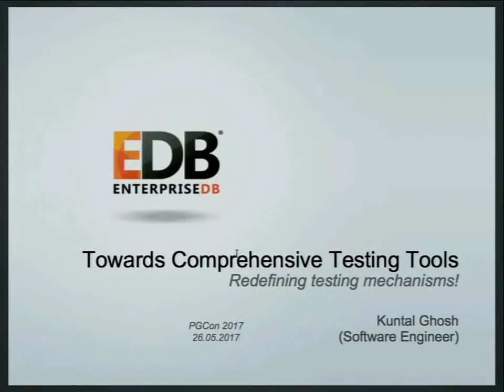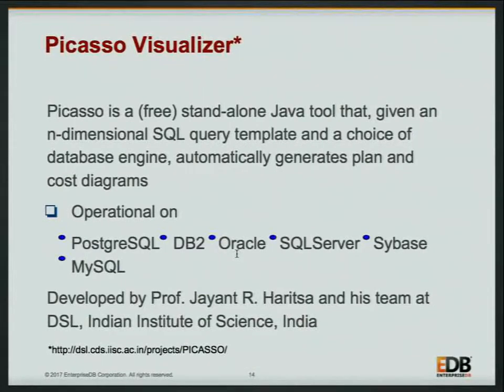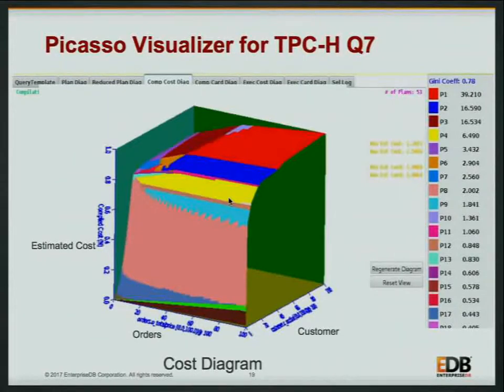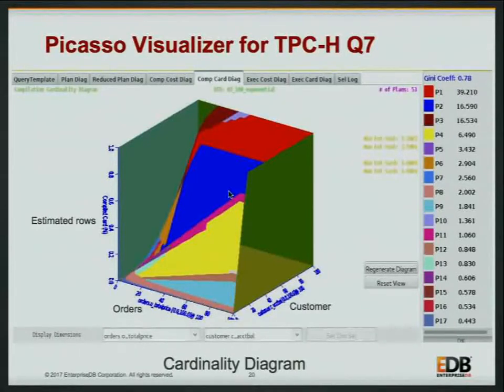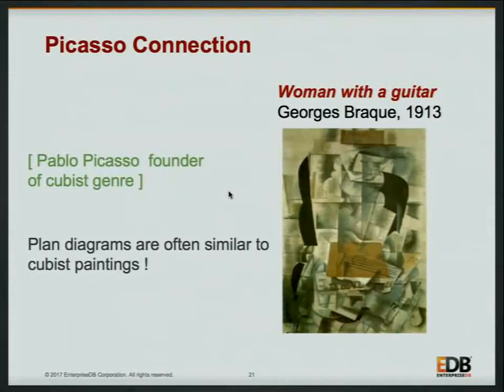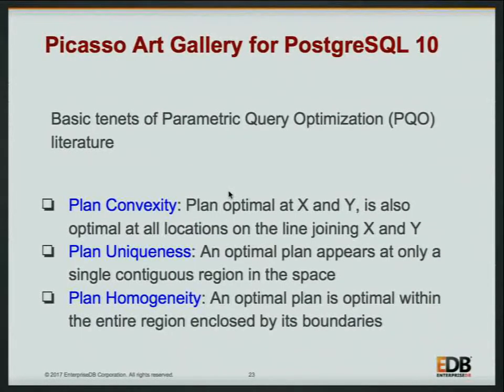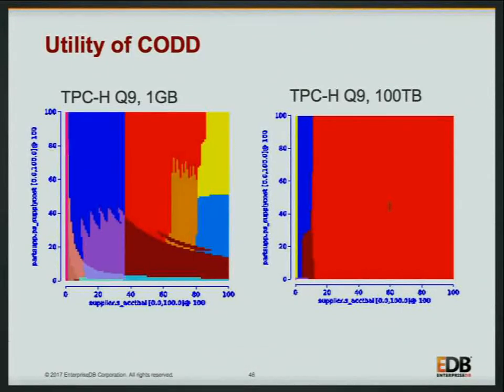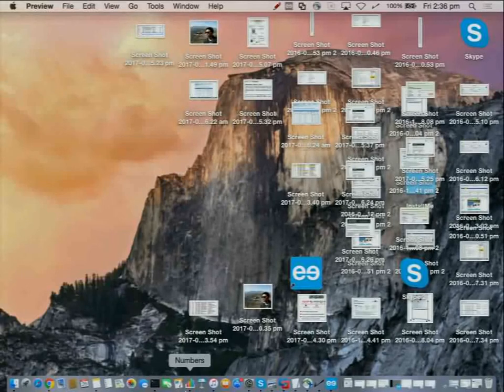Kuntal Ghosh: Towards Comprehensive Testing Tools - PGCon 2017